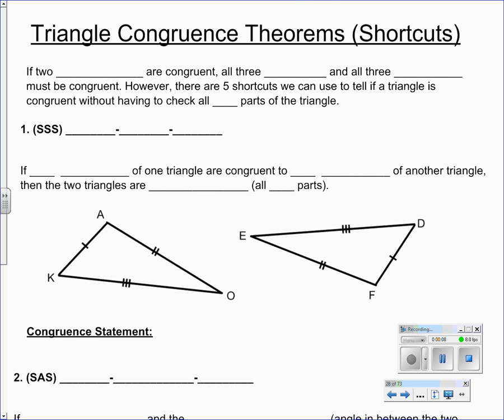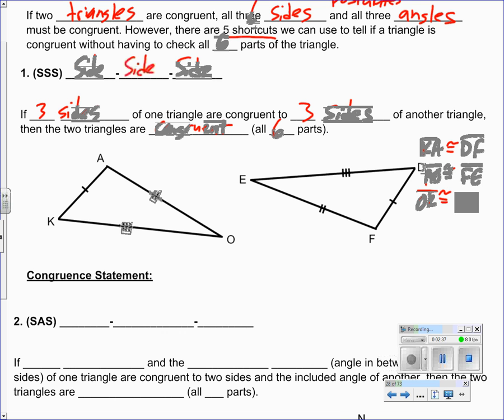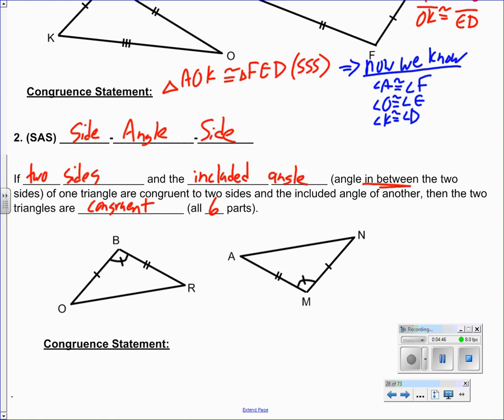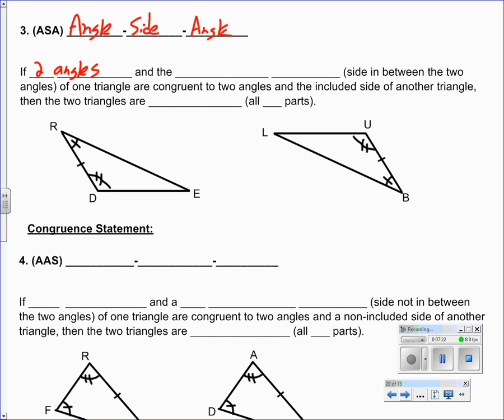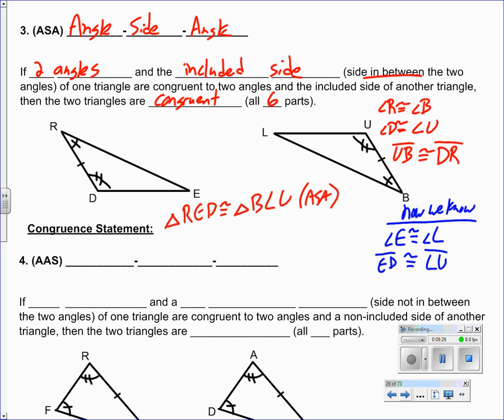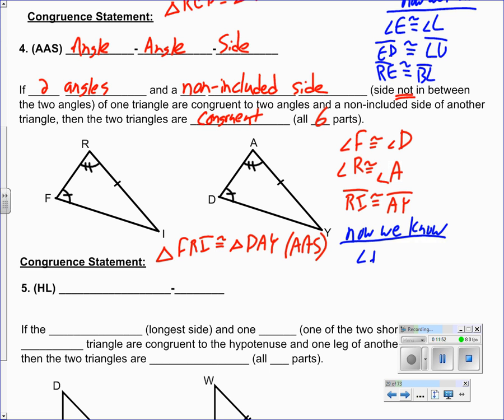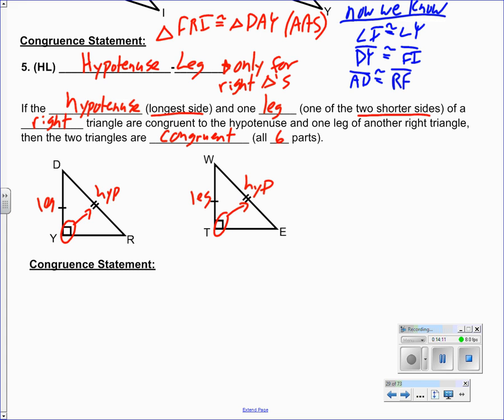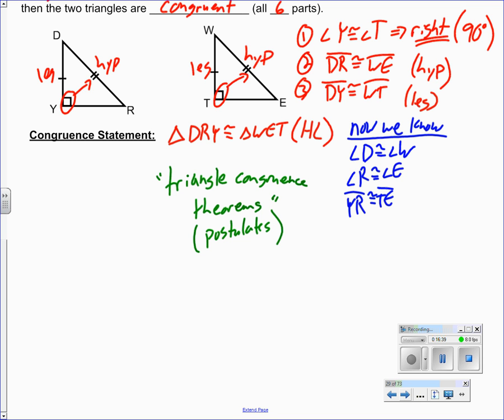Mr. Joy FOG - Unit 7 Day 2 - Triangle Congruence Theorems